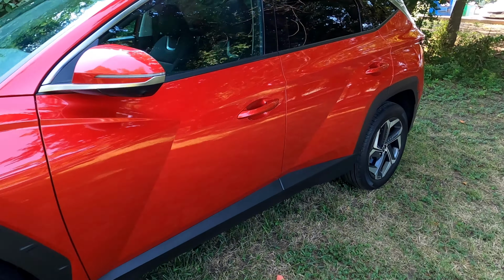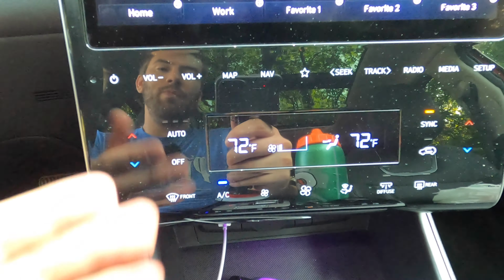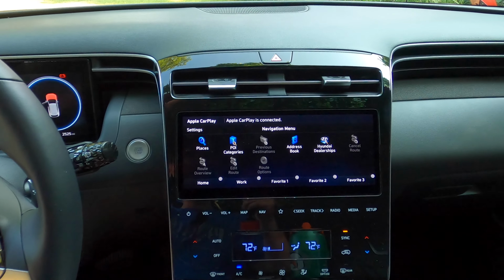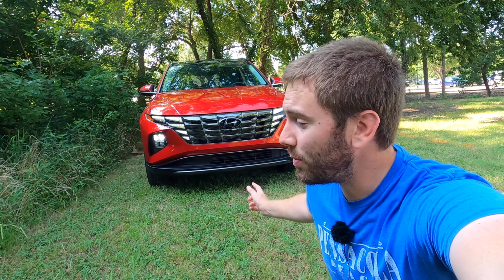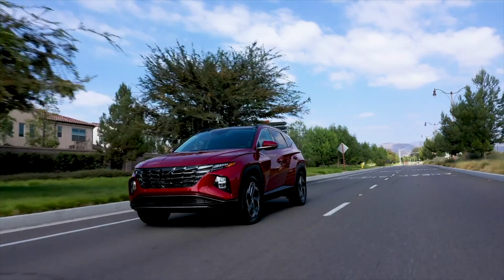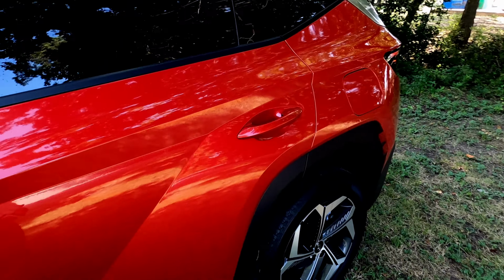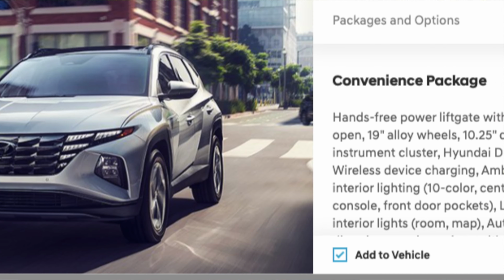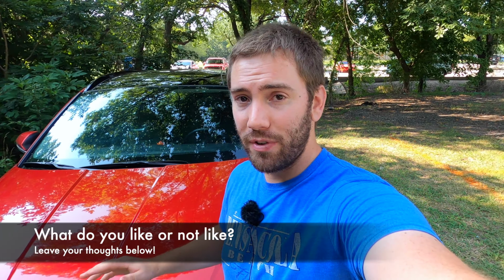1 Week With the 2022 Hyundai Tucson | What I like and Don't Like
The 2022 Hyundai Tucson is redesigned and better than ever, but there are always still a few things that can be nitpicked. There's not much to dislike with the new Tucson, but here are some things that stand out to me as good and bad. Overall, I'm pleased with what Hyundai did for the 2022 Tucson and believe it's a GREAT competitor for this compact crossover class.

5 in 1 tool (tire pressure, seatbelt cutter, flashlight, etc)

BY-SA 3.0) License.

TIME STAMPS
0:00 - 1 week with the Tucson
0:15 - Touch controls
1:00 - Efficiency
1:40 - Not wireless?
2:21 - So much better
3:03 - An engine for everyone
3:36 - SPACE!
4:18 - SEL trim
4:49 - You’re covered
5:07 - See the full review!